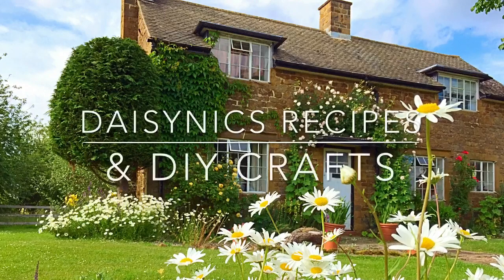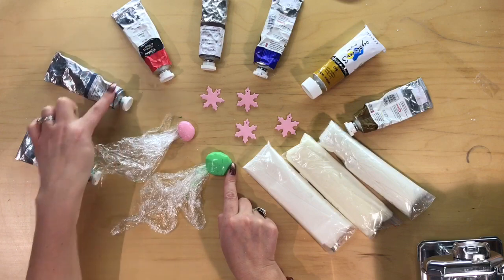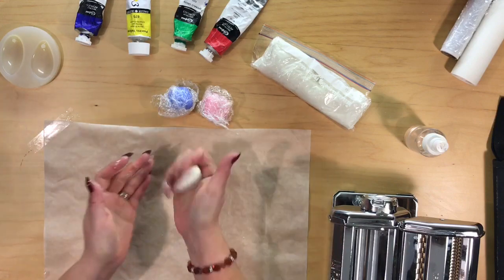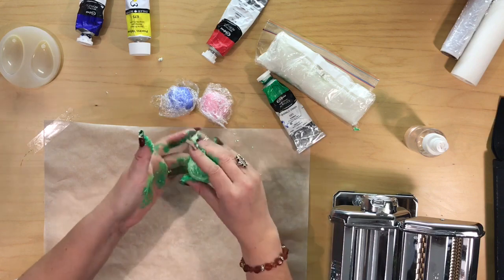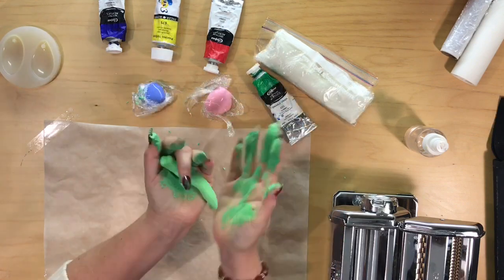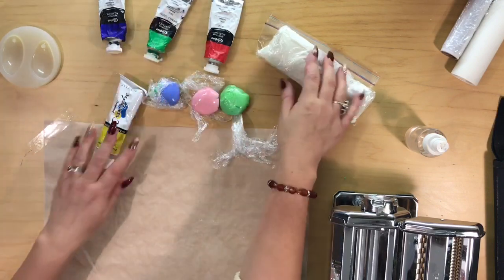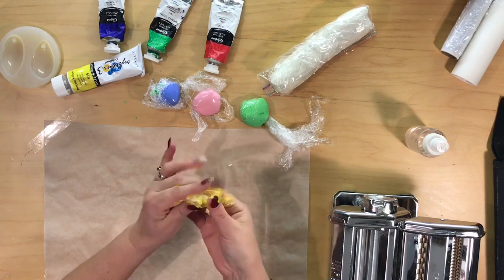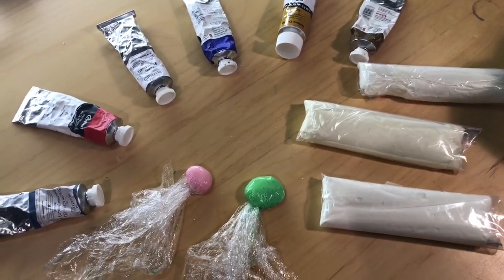How to Colour Air Dry Clay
colouring your clay means you can make so many thing that look amazing for my air dry clay recipe